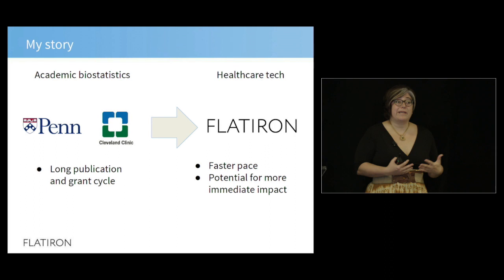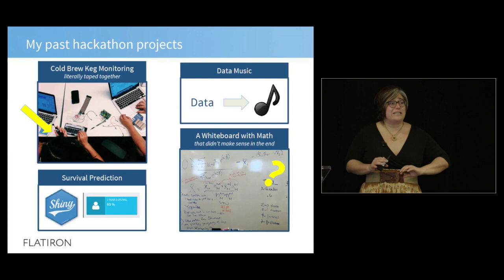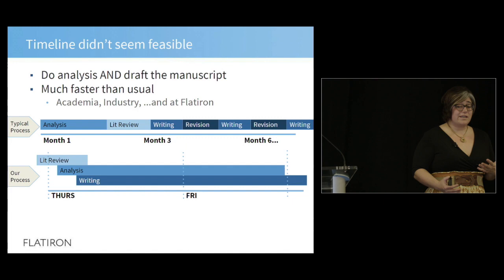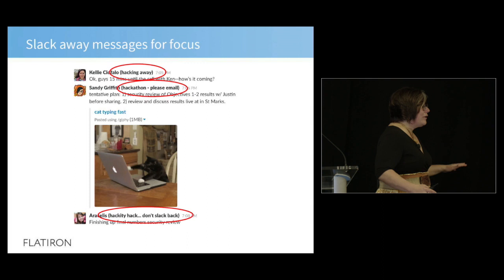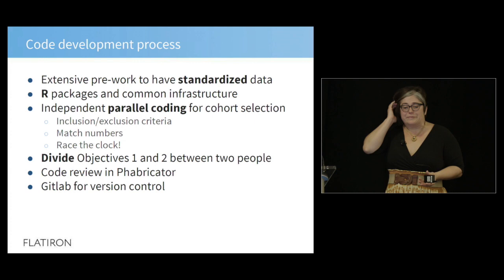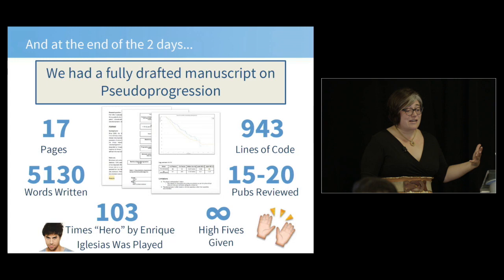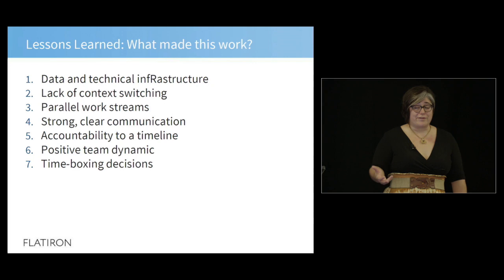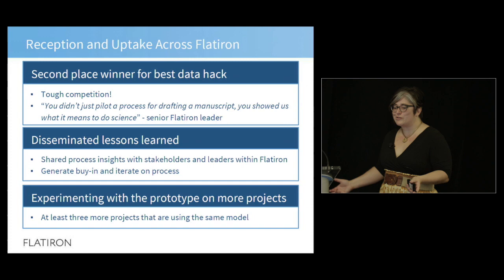Publication Hacking: How We Answered a Research Question and Wrote a Manuscript in Only Two Days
Delivered by Sandy Griffith (Flatiron Health) at the 2017 New York R Conference on April 21st and 22nd at Work-Bench.